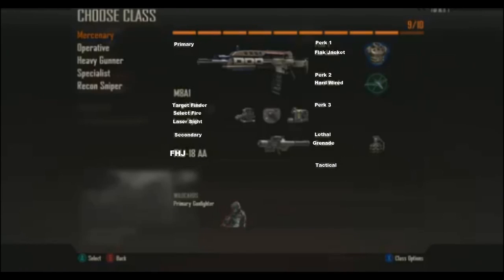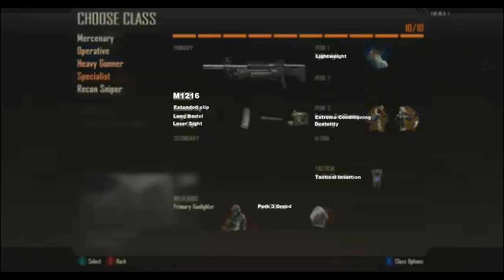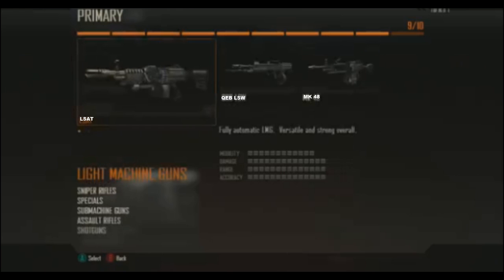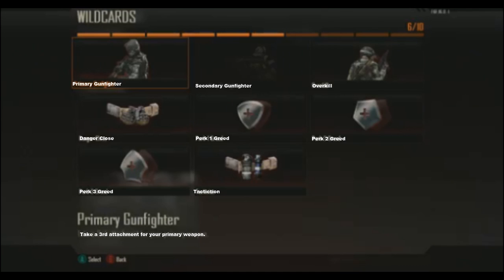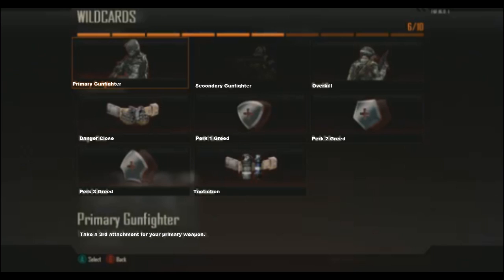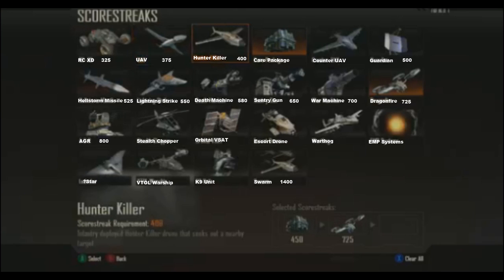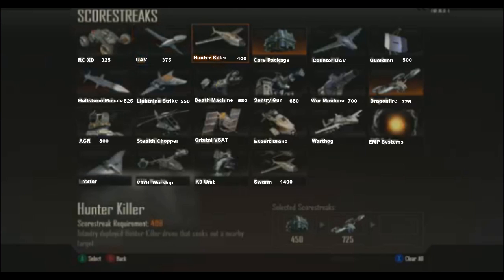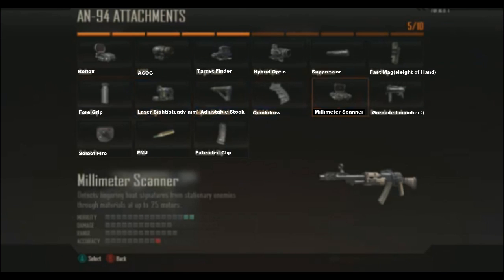BLACK OPS 2 CREATE A CLASS ,SCORESTREAKS AND MORE!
I spent alot of time on this hopefully you enjoyed it show that like button some love ;).